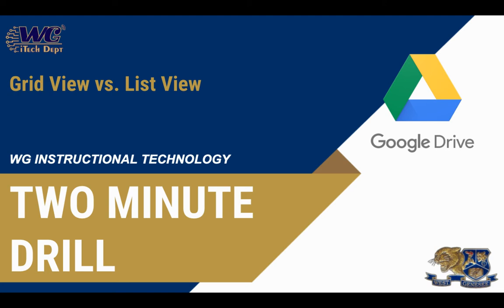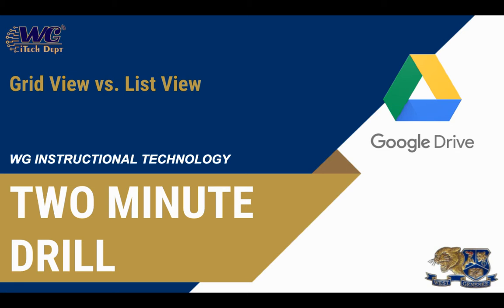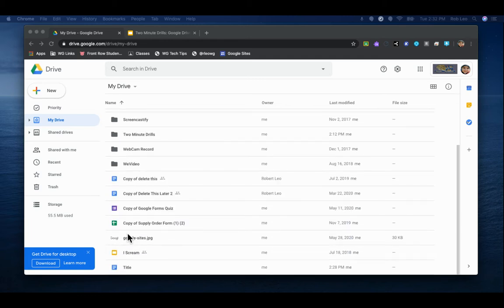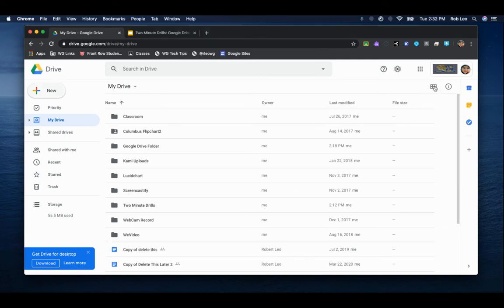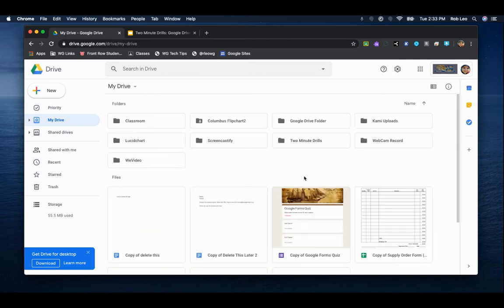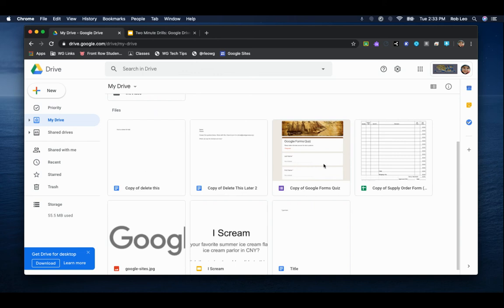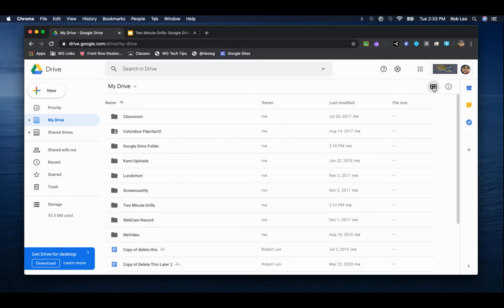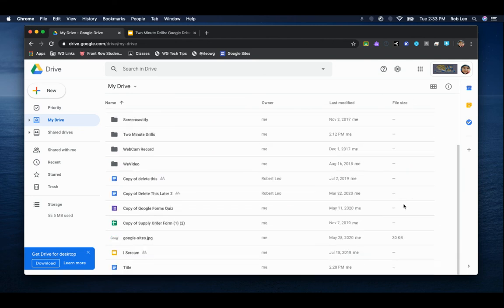Two Minute Drills: Google Drive--Grid View vs. List View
Learn how to toggle between Grid View and List View to preview your files and folders in Google Drive.